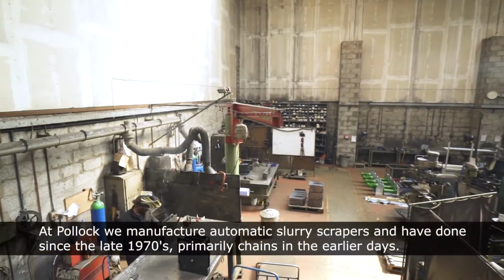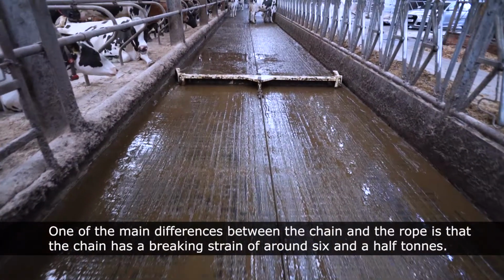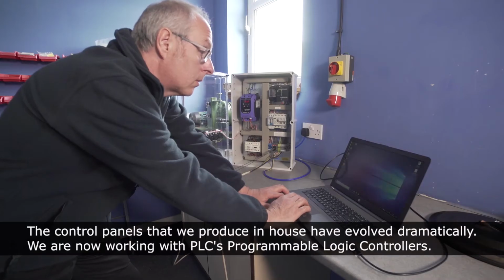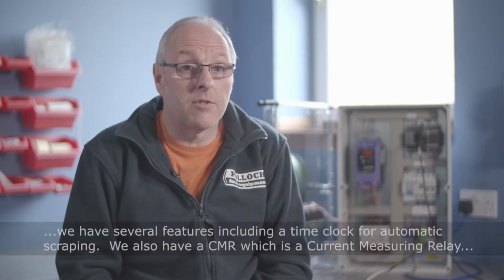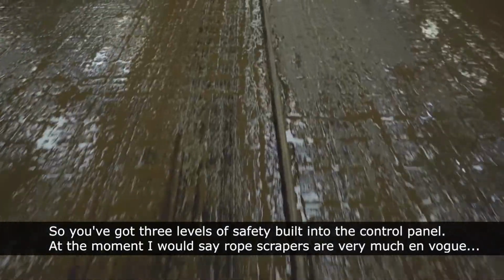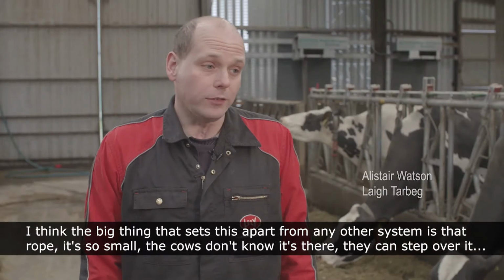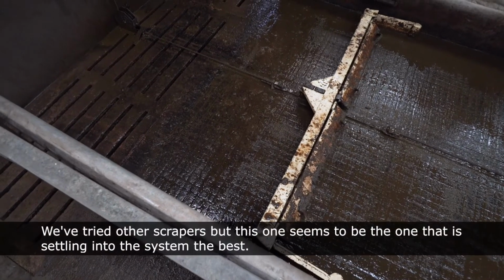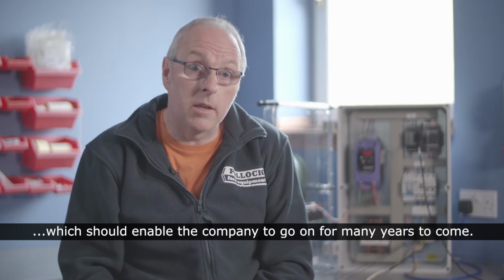Pollock Rope Scraper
The Pollock Rope Scraper System is the latest in a line of animal friendly products from one of Scotland’s oldest Agricultural Manufacturers.

Pollock Rope Scrapers are the most effective and efficient slurry scrapers available. The link to their excellence is the high- quality gearbox, fully galvanised frame, superior rope as well as our tried and tested scraper blades and our extremely well-built control system.